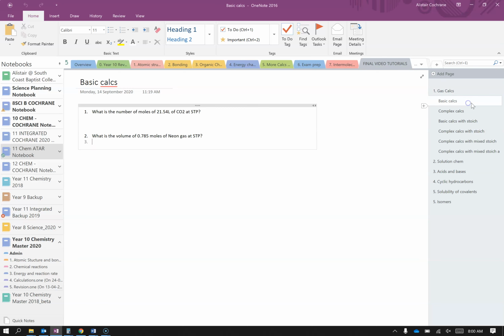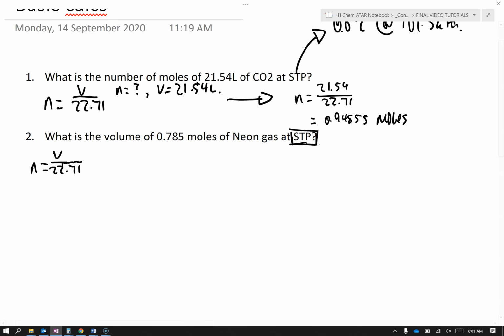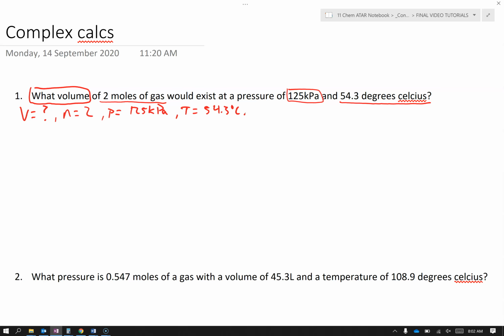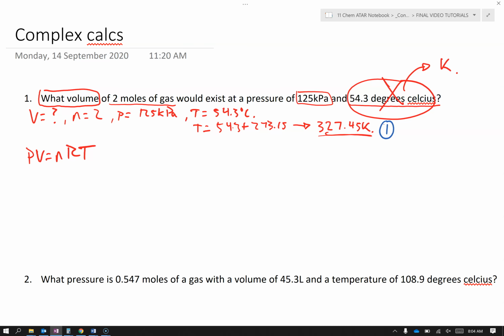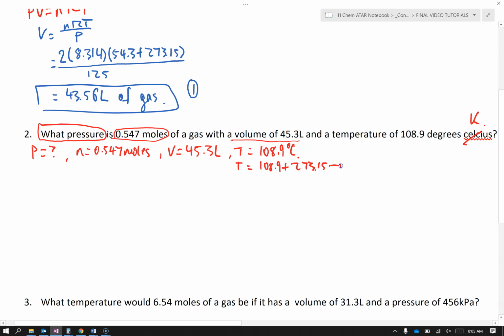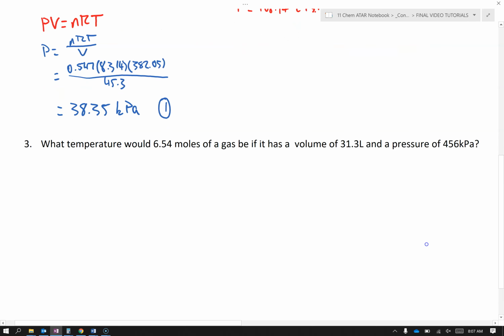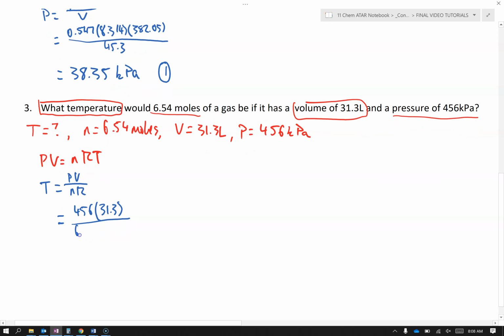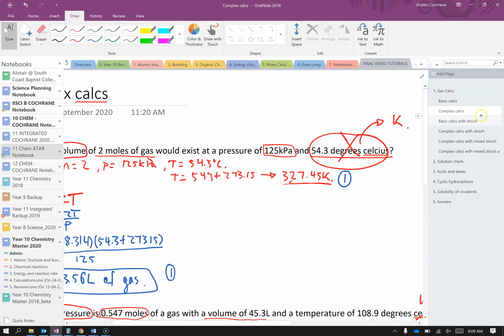1 Gas calcs basic